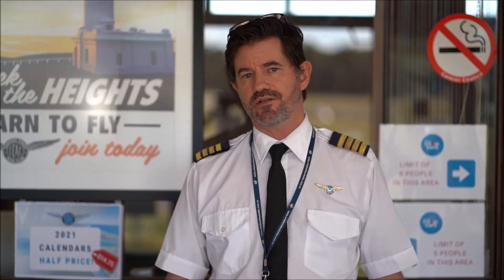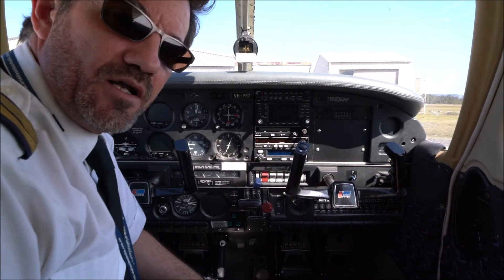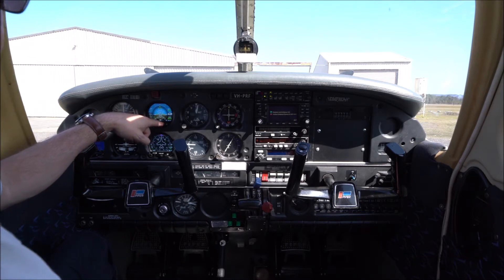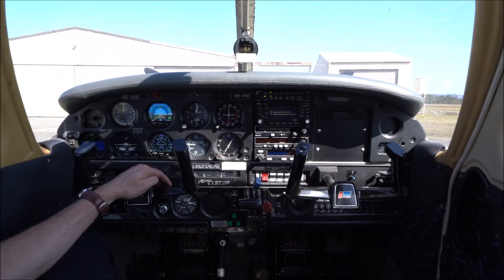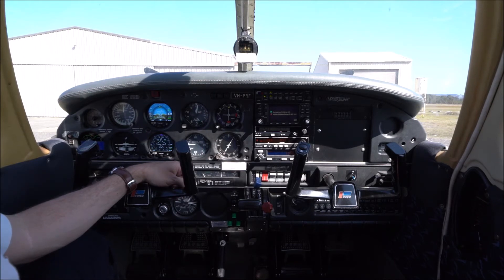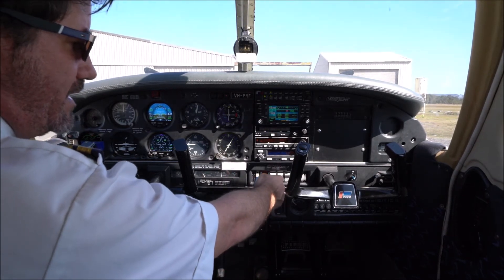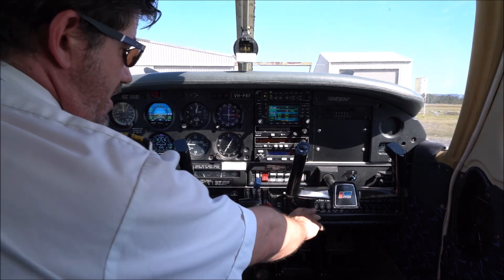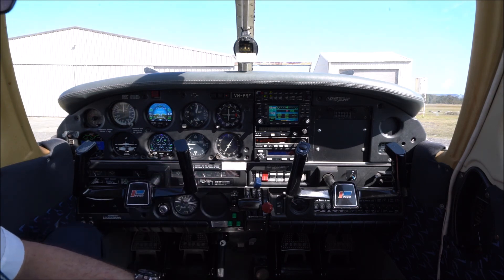Cockpit Introduction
Ever wonder what all that complex looking stuff is in front of the pilot?
Andrew gives a brief introduction to the various instruments, gauges, levers and buttons that a pilot interacts with and why he or she is doing it - apart from trying to look cool😎
This is VERY basic in scope - designed for the consumption of beginners and non-pilots. For the sake of simplicity, some of the explanations are intentionally very light on detail.